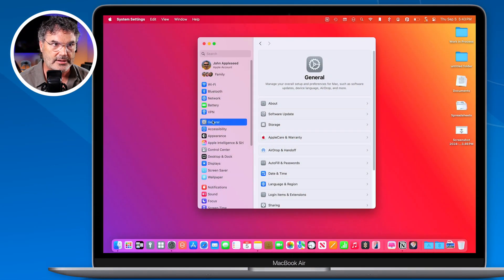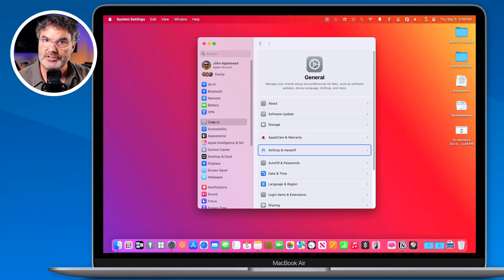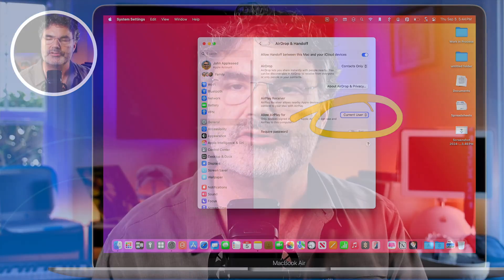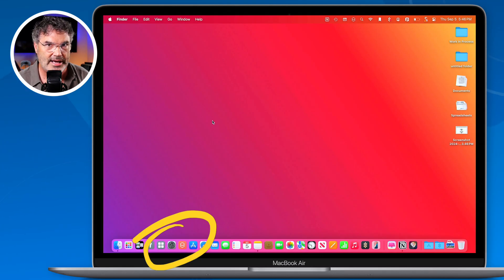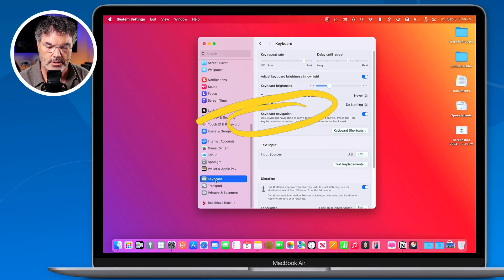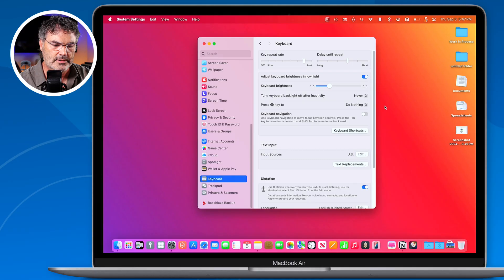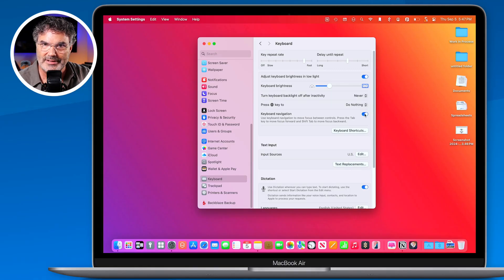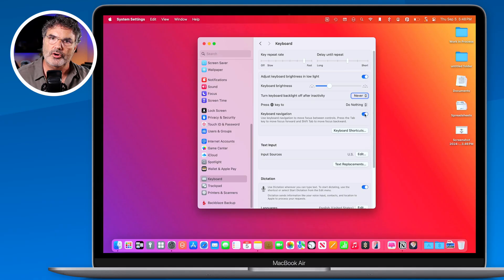Can You Navigate Your Mac Like a Pro? Discover Keyboard Navigation Now!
Unlock the full potential of your Mac with enhanced keyboard navigation! 🚀 In this video, you’ll discover how to efficiently navigate your Mac using just your keyboard, making your workflow smoother and faster. Whether you're a seasoned Mac user or new to the world of Apple, these tips will help you save time and improve your productivity.

1. **Introduction to Keyboard Navigation:** Learn what keyboard navigation is and how it can improve your Mac experience.
2. **Using the Tab Key:** See how the tab key changes focus between different controls, allowing you to navigate without a mouse.
3. **Setting Up Keyboard Navigation:** A step-by-step guide to enabling this feature in your system settings.
4. **Practical Tips:** Discover handy shortcuts like using Shift + Tab to go backwards, Command + Period to cancel actions, and more.
5. **Saving and Cancelling Actions:** Efficiently save and cancel actions using simple keyboard commands.

By the end of this video, you’ll be able to control your Mac seamlessly with your keyboard, complementing your mouse or trackpad for a more efficient workflow. You’ll also learn some handy shortcuts that will make everyday tasks a breeze. ⌨️✨

Chapters:
00:00 - Introduction
00:14 - What is Keyboard Navigation?
01:36 - How to Turn On Keyboard Navigation
03:53 - Cancel with Command-Period and other Tips
06:52 - Wrap Up